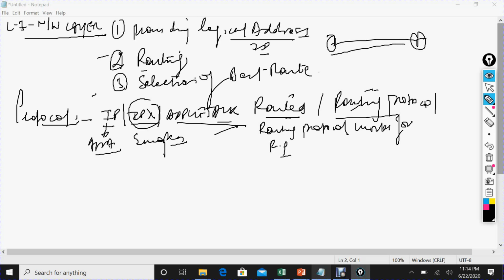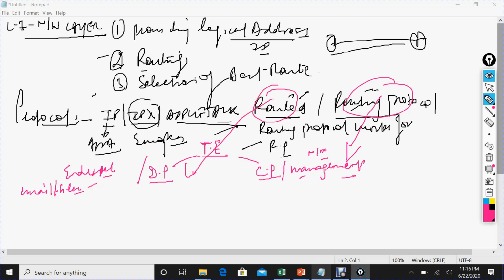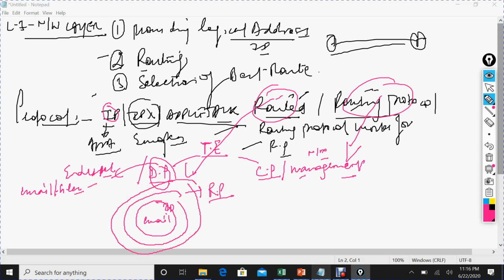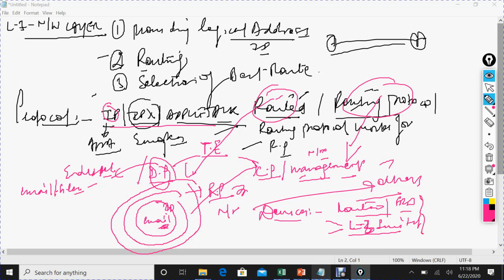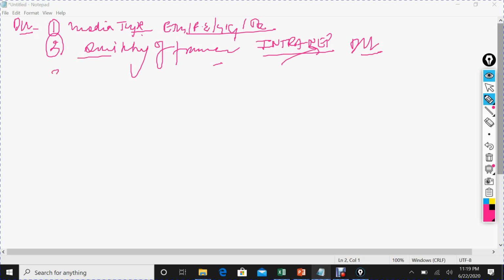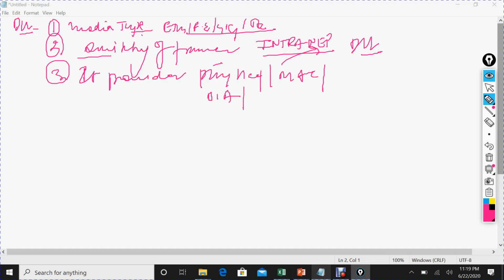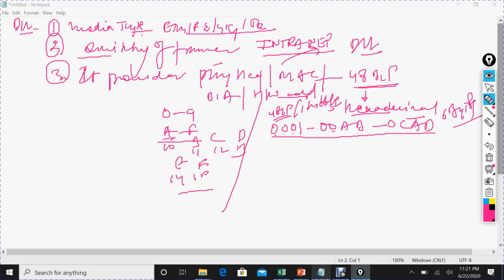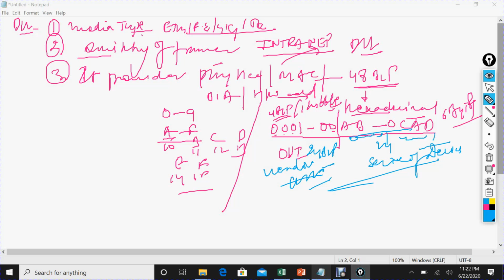CCNA #6 OSI MODEL Part3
📌 YouTube Description – OSI Model Part 3 | CCNA Live Session | CyberiLabs

🚀 Welcome to CyberiLabs!

In Part 3 of our OSI Model series, we continue our deep dive into one of the most important networking concepts for CCNA, CCNP, Network Security, and Firewall Engineers.

If you want to build a strong networking foundation and confidently answer interview questions, this session is for you.

🎯 In this video, you'll learn:

✅ Detailed explanation of the OSI Model (Part 3)
✅ Layer-by-layer concepts explained in simple language
✅ Protocols and devices used at each OSI layer
✅ PDU (Protocol Data Unit) flow across all layers
✅ Real-world networking examples
✅ Common interview questions and practical scenarios
✅ Tips to remember each OSI layer easily

Whether you're preparing for CCNA, CCNP, FortiGate, Palo Alto, Cisco ASA, or any networking interview, mastering the OSI Model is essential.

📚 Watch the Complete OSI Series

▶️ OSI Model – Part 1
▶️ OSI Model – Part 2
▶️ OSI Model – Part 3 (Current Video)

Don't forget to complete all parts to gain a complete understanding of the OSI Model.

🔥 Learn with CyberiLabs

At CyberiLabs, our mission is to provide industry-focused, practical networking and cybersecurity training through:

CCNA
CCNP Enterprise
FortiGate Firewall
Palo Alto Firewall
Cisco ASA
SD-WAN
Azure Networking
Network Security
Real-world Labs
Interview Preparation

Your support helps us create more free, high-quality networking content for the community.